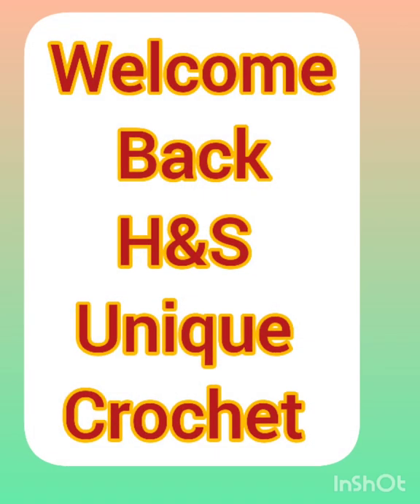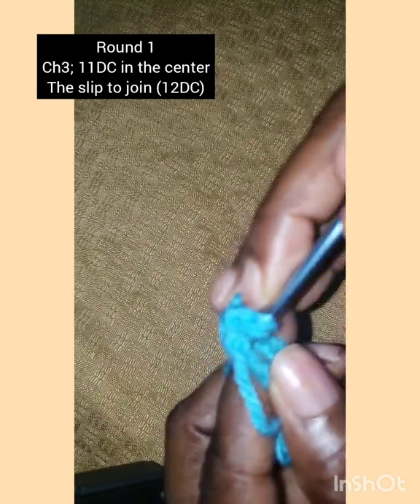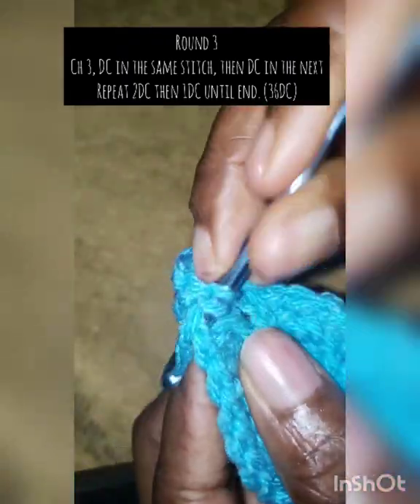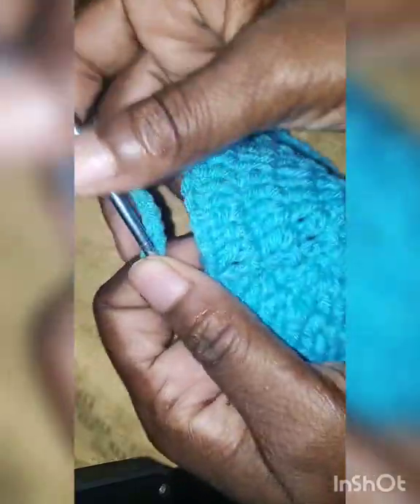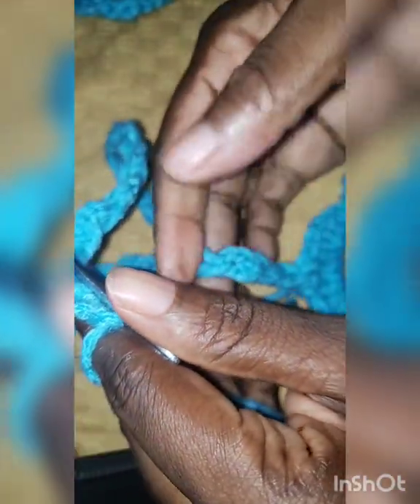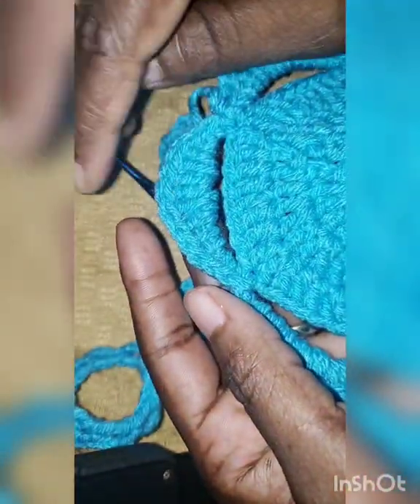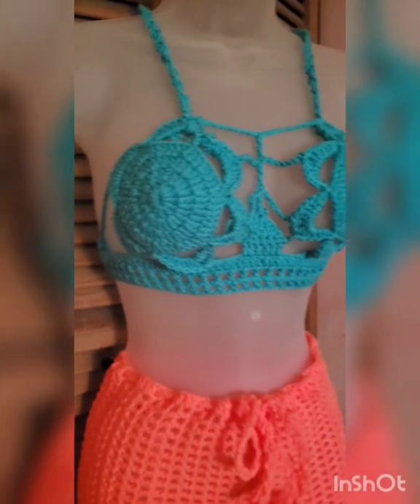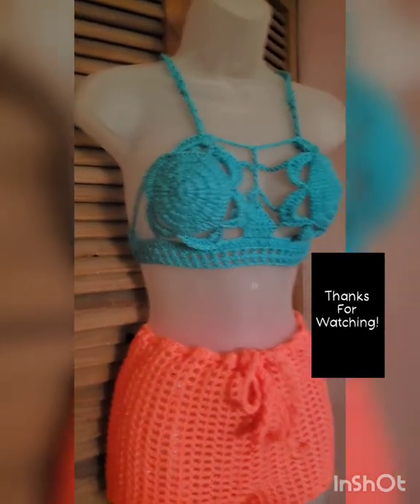Crochet *Flora* Top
Materials need
Yarn
3.75 hook
scissors

Stitches
HDC: Half double crochet
DC : Double Crochet
TRDC: Tremble Double Crochet
SC : Single Crochet
Slps: Slip stitch